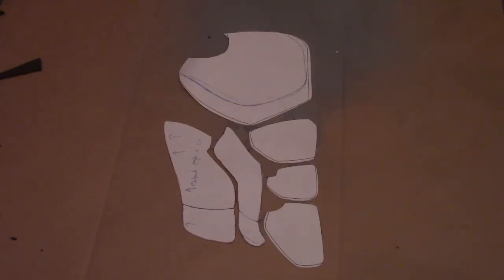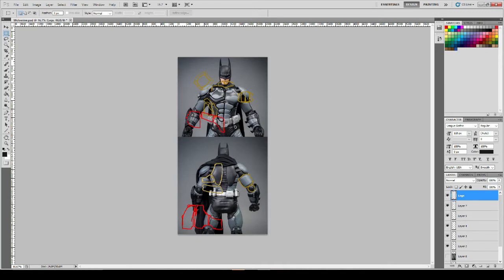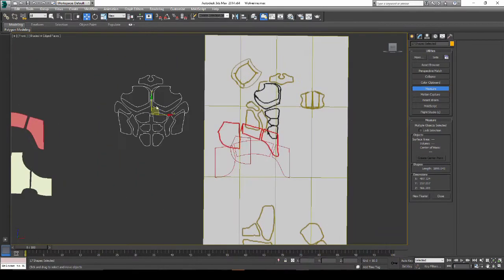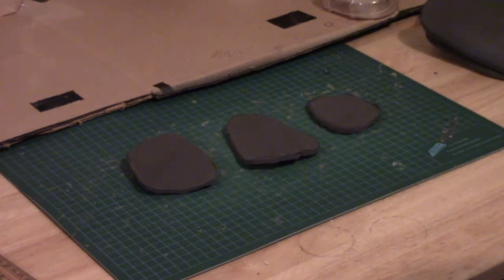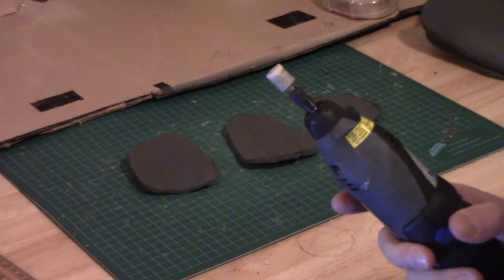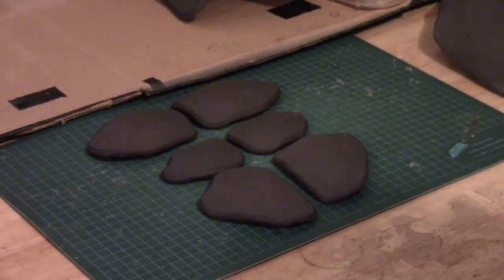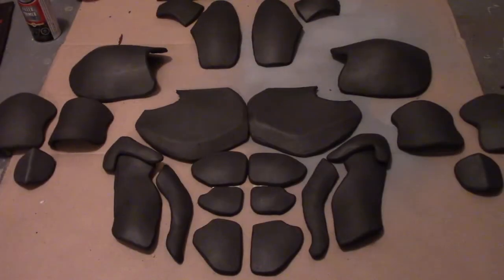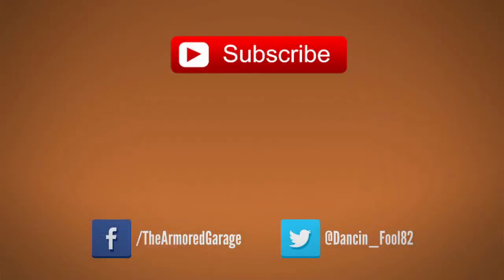Wolverine Cosplay Vlog - Part 1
Hey guys, *SNIKT* I'm working on a Wolverine for Emerald City Comic-con 2016. I'll be recording my journey on this build which I'm hoping to have finished early next month. Follow along with me as I show my build process and give handy tips and tricks you can use in your own builds.